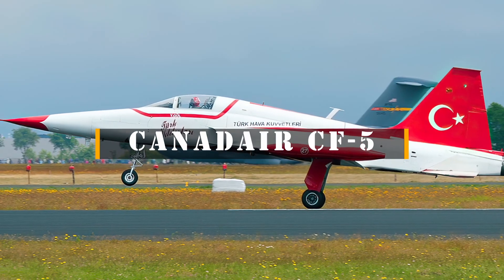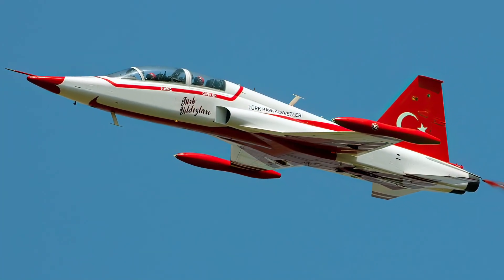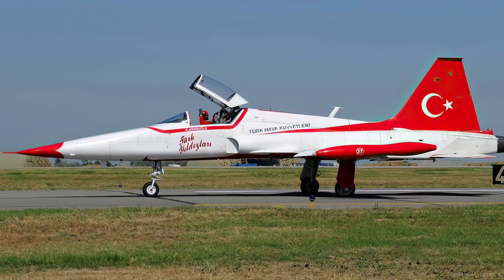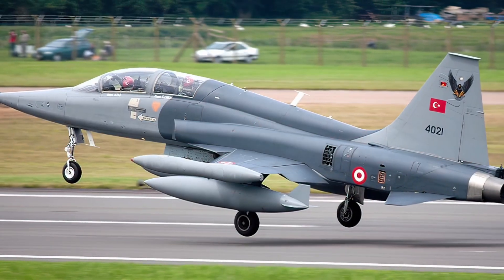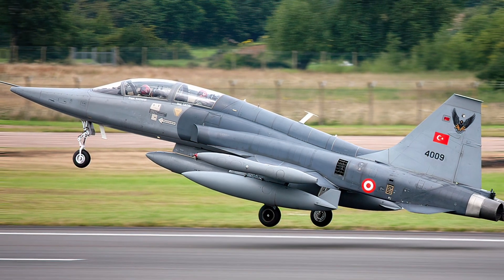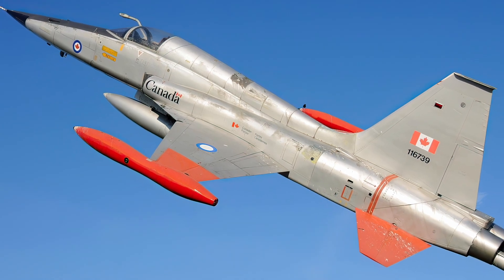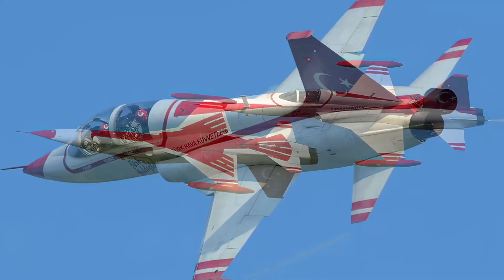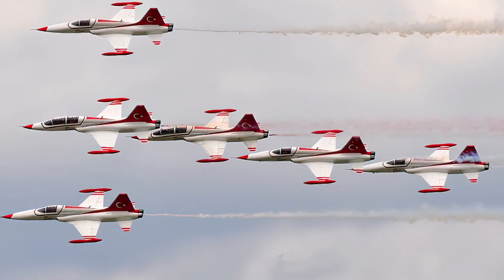Canadair CF-5 - aircraft - HD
The Canadair CF-5 was a fighter-bomber aircraft developed by Canadair under license from Northrop

Thanks !